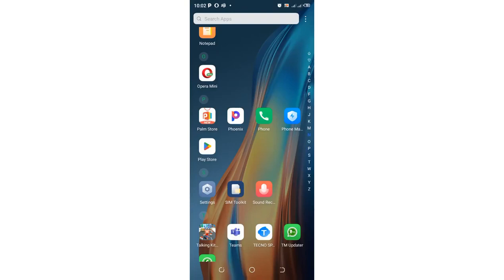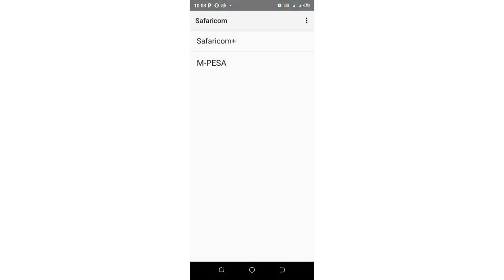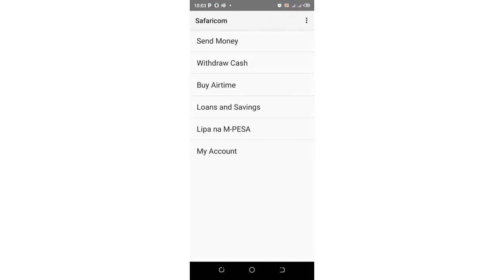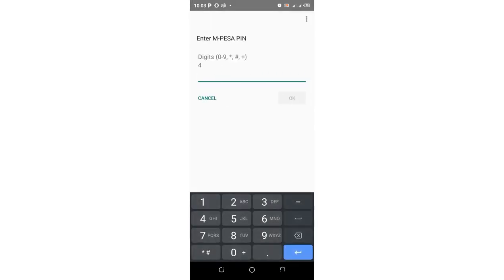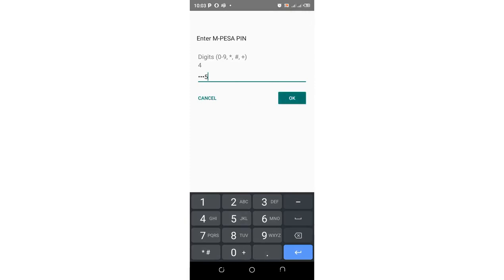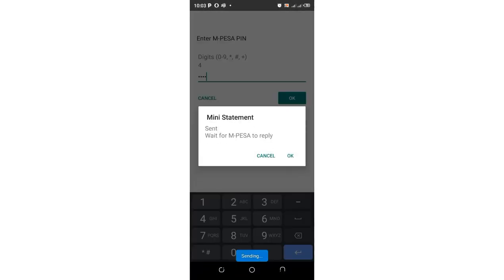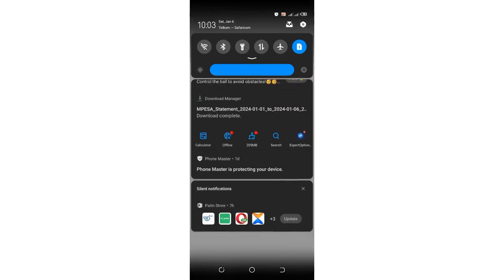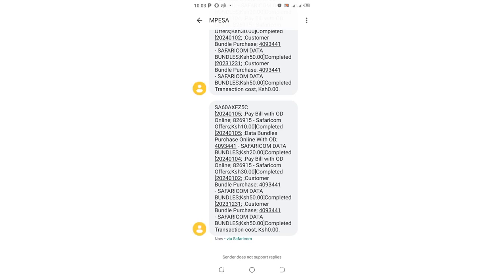M-PESA Mini Statement || How To Get M-PESA Mini Statement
FM WhatsApp Install Latest Version||Install FM WhatsApp Android
1. FM WhatsApp Install Latest
2. Install FM WhatsApp kaise update kare
3. FM WhatsApp ko kaise Install karen
4. Install FM WhatsApp kaise kare Hain
5. How to Install Fm WhatsApp latest version
In this video I will show you how to install FM WhatsApp original version Kaise Kare- FM WhatsApp Installation process step by step